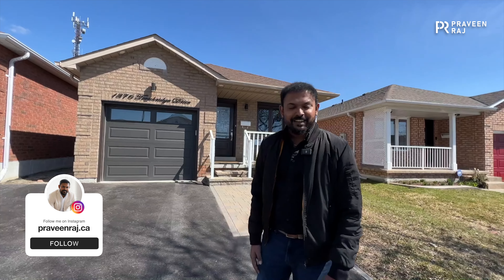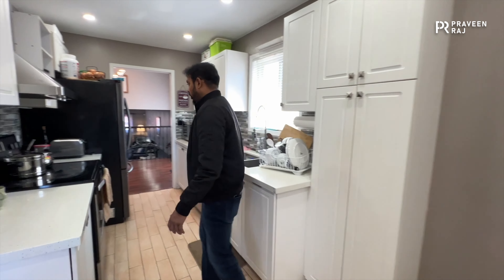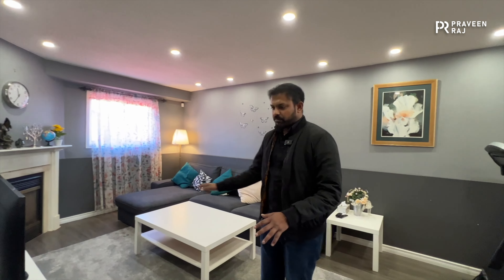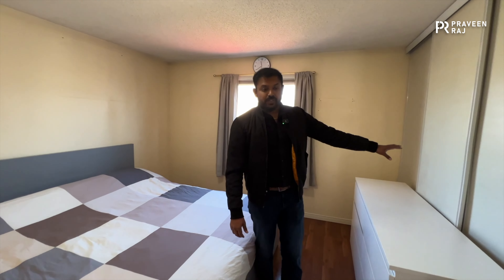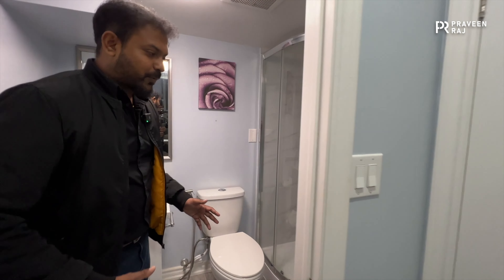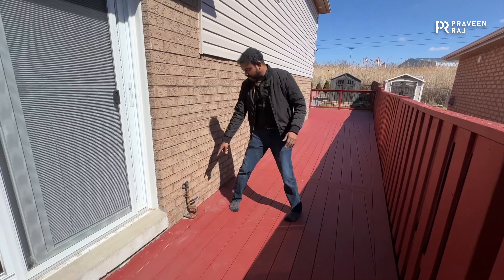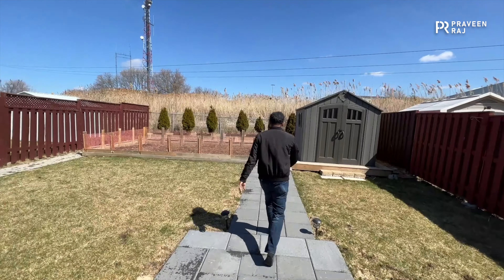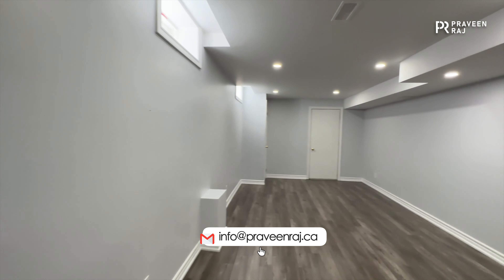Oshawa Property For Lease $4000 | Group of Student or Professionals Welcome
Let's take you on a tour of a $4000 rental house in Oshawa, Canada.
Ideal for Large Family Group of Student or Professionals

Address:
1376 Trowbridge Dr, Oshawa
Oshawa, Centennial, Durham, Ontario L1G 7R7